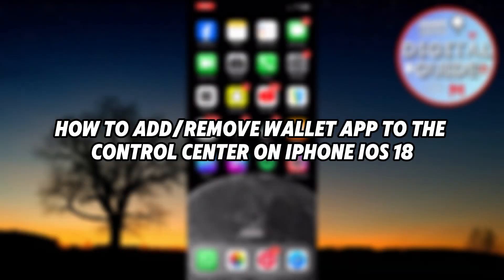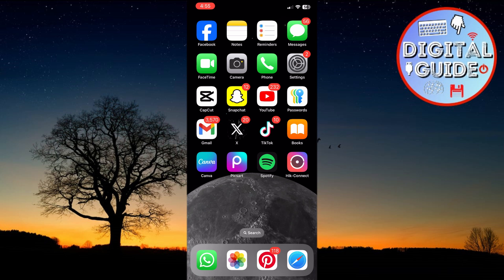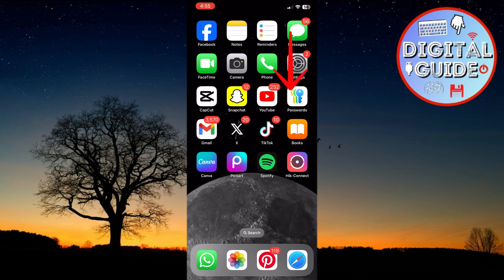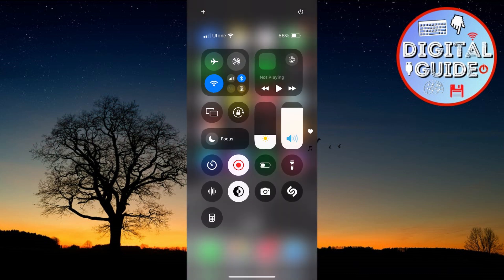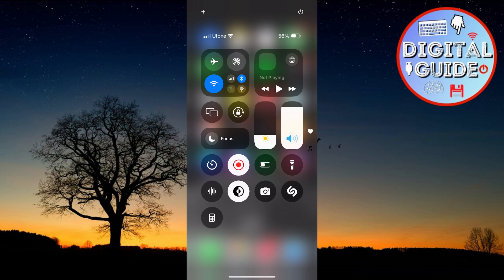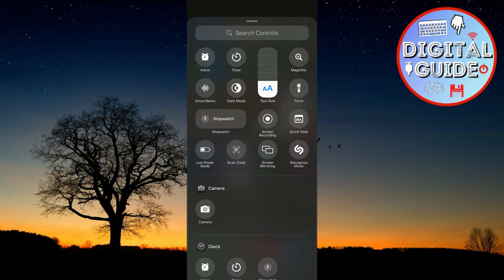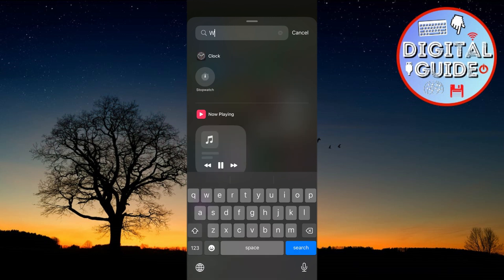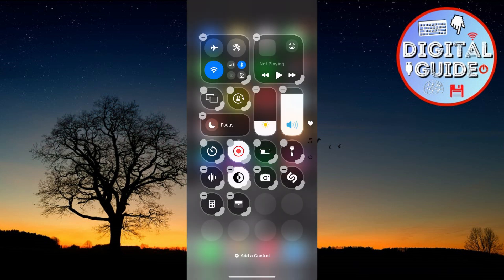How To Add/Remove Wallet App To The Control Center On iPhone iOS 18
In this short tutorial, we will show you how to add or remove the wallet app from the control center on your iPhone running iOS 18. Having quick access to your wallet app in the Control Center can make it easier for you to manage your payment methods and passes.